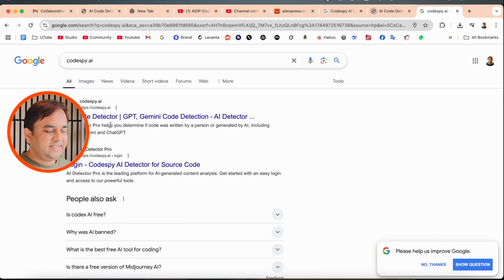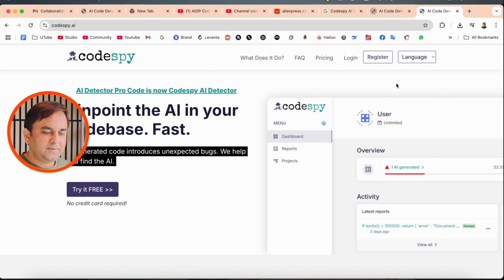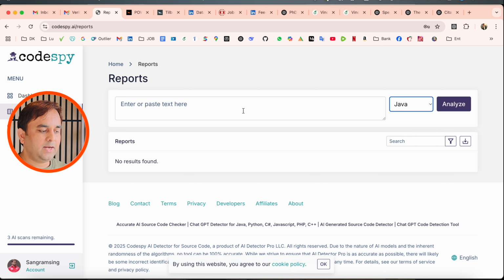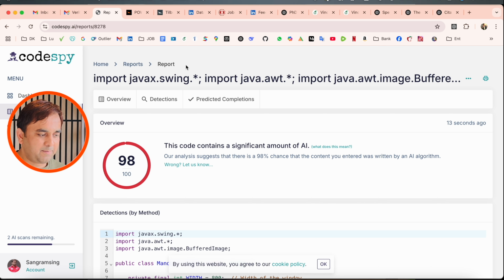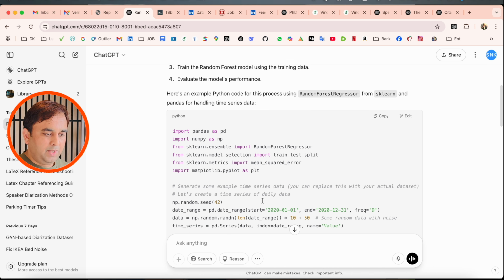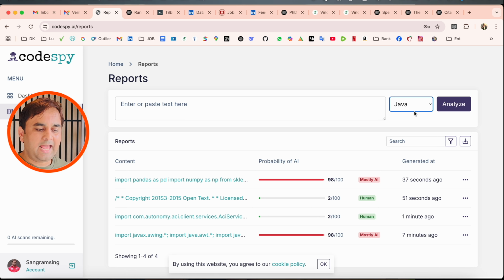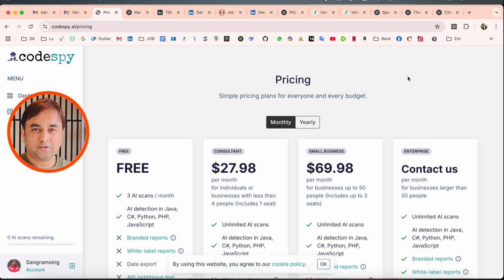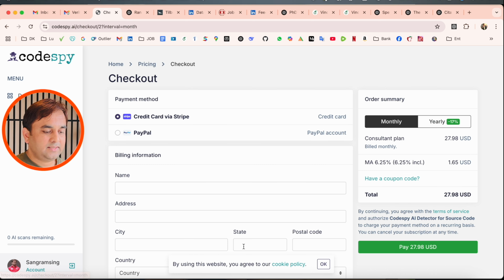Codespy AI Detector Review: Best AI Content Detector Tool for Pro Code Detection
Discover whether Codespy AI Detector is the ultimate AI content detection tool for creators, developers, marketers, students, and businesses. In this video, we test the latest AI detector features, compare accuracy, explore pro code detection capabilities, and see how it performs against other popular AI content detectors.

🔥 In This Video:
Codespy AI Detector full review
AI Detector Pro code analysis
Best AI detector for content creators
Detect AI-generated text and code
AI plagiarism detection comparison
Pros and cons of Codespy AI Detector
Real testing results and accuracy check

Whether you're a YouTuber, blogger, SEO expert, teacher, freelancer, or developer, this AI detection tool could completely change how you verify AI-generated content.

Codespy AI Detector review
best AI content detector tool
AI detector for code
AI generated content checker
AI plagiarism detector
AI Detector Pro alternative
how to detect AI content
best AI detection software
ChatGPT content detector
AI writing detector tool